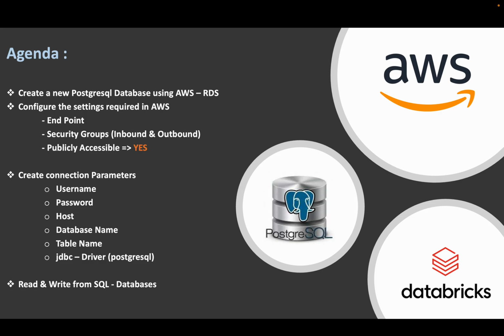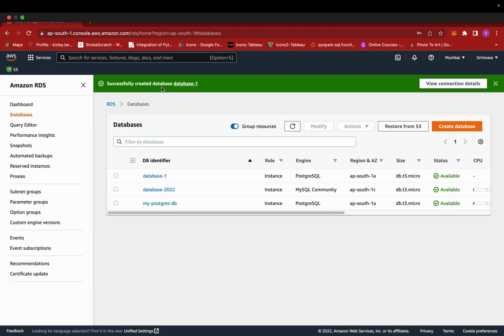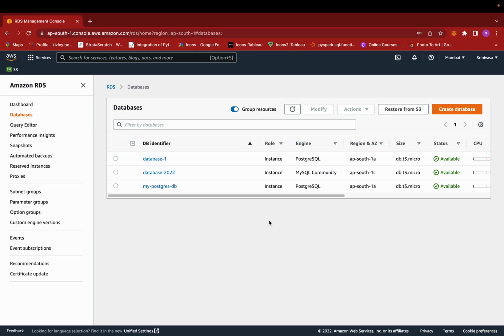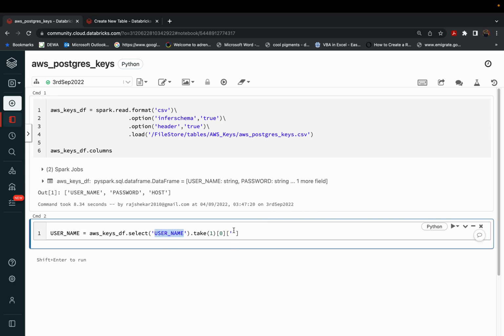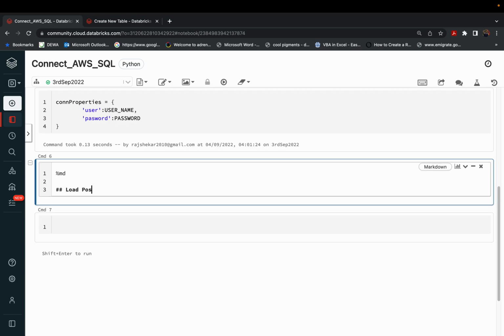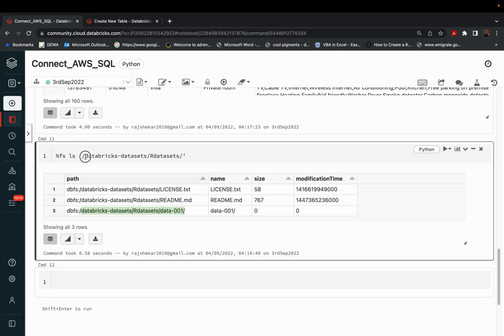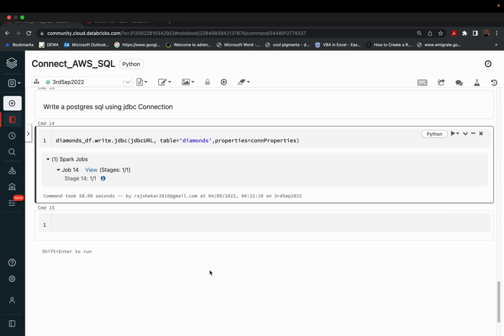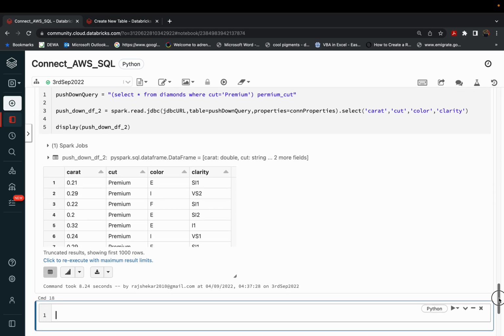6.Connect - AWS-Postgresql with Databricks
Many times, we see that there is huge amount of data, from various sources to extract and do our Data Analysis or Machine Learning Model buildings.

However, to achieve that, we need to gather lots of information from various data sources and the most popular source of data is SQL - Databases.

This video shows, on how to extract the datasets from AWS-Relational Data Service like POSTGRESQL, and start working with our analysis on Databricks Platform.

Points covered in this video :
1. Creating the Postgresql Database with in AWS - RDS
2. Brief introduction on relevant configuration settings
3. Connect to the database with local system and then with Databricks
4. Read & Write SQL tables with in Databricks along with push down queries, which extracts only the relevant information from the SQL tables.

Brief and comprehensive introduction of working with SQL Tables & Databricks.

Thanks, Rajshekar